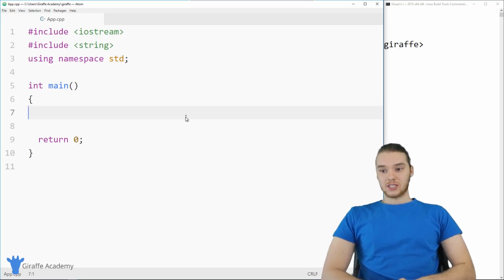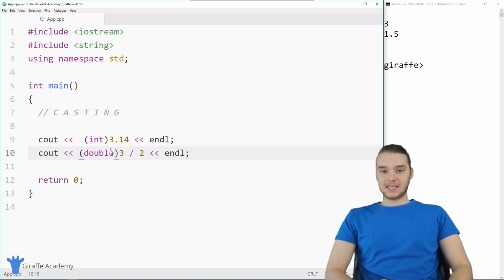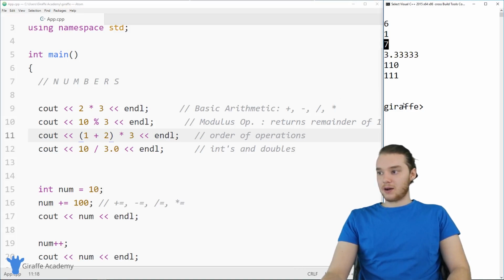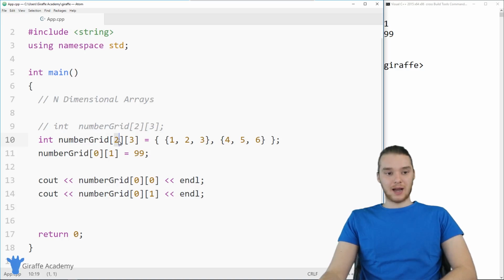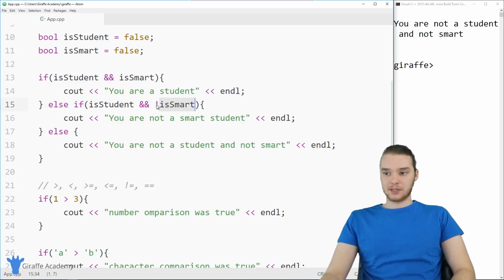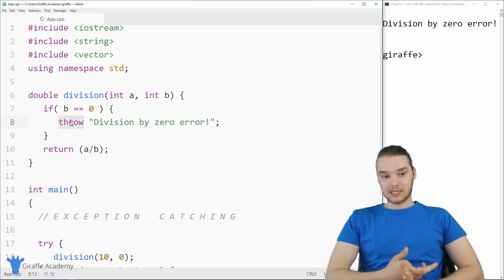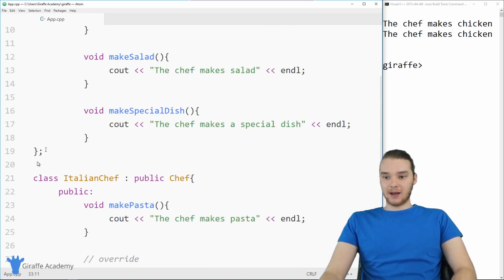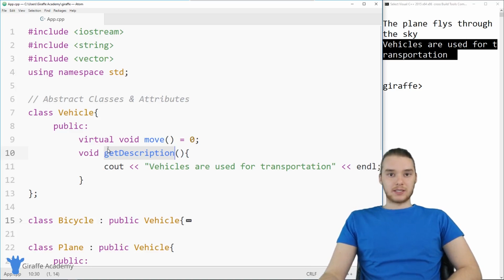C++ Programming | In One Video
Overview - 1:32
Setup - 3:21
Printing - 4:17
Variables & Data Types - 4:56
Casting - 8:08
Pointers - 8:35
Strings - 10:19
Numbers - 12:27
User Input - 14:59
Arrays - 16:21
2d Arrays - 17:55
Vectors - 19:15
Functions - 21:18
If Statements - 22:53
Switch Statements - 24:59
While Loops - 26:00
For Loops - 27:05
Exception Catching -27:52
Classes & Objects - 29:20
Constructors - 31:15
Getters & Setters - 32:19
Inheritance - 33:40
Abstract Classes - 37:20

If you’re enjoying Giraffe Academy and want to invest in our future, consider leaving a contribution